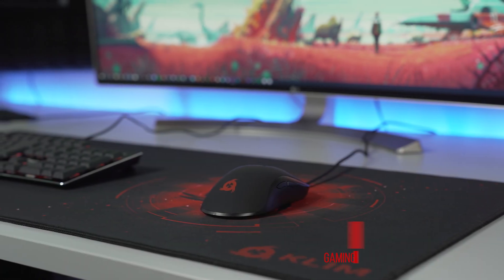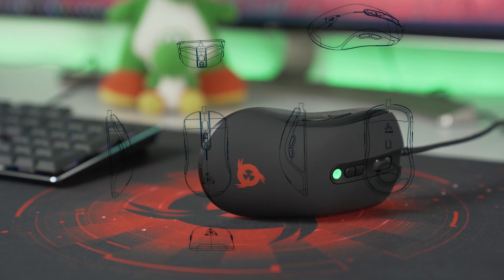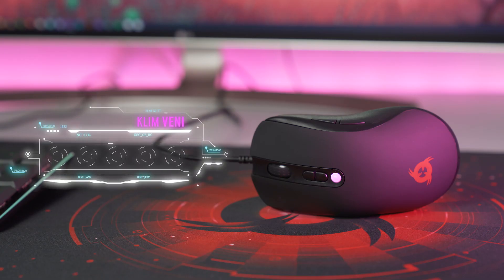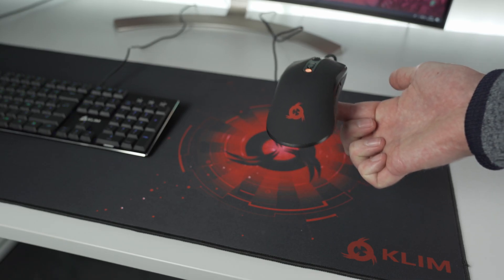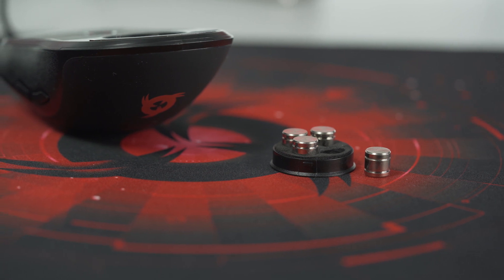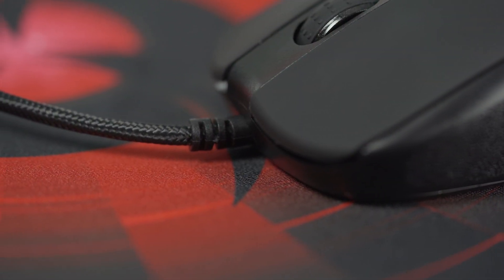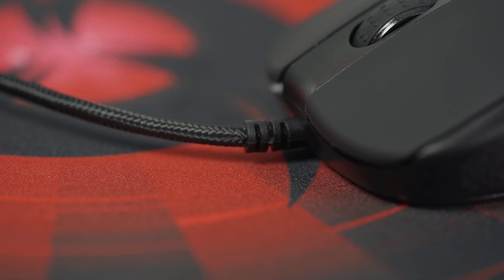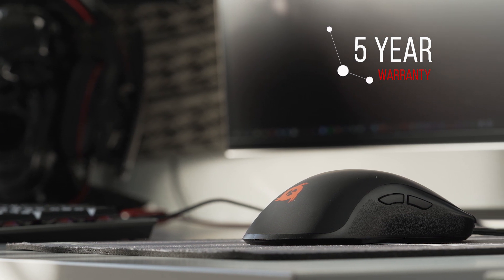KLIM Veni - The high performance gaming mouse created for competitive players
The Amazon links to purchase the product:

★★ KLIM Veni ★★
✅ HIGH PERFORMANCE. KLIM Veni has been designed with a great focus on performance and no unnecessary features. High-end PMW 3310 optical sensor, 1 millisecond response time, high reactivity Omron switches, new and softer braided cable technology, anti-perspiration grip. This gaming mouse will respond perfectly to all your movements no matter how subtle. Most professional gamers prefer light mice: the KLIM Veni weighs only 100 g!
✅ RISK-FREE PURCHASE. You will benefit a 5-year warranty, which is exceptional for a gaming mouse. We are the only brand to offer such a warranty. We have performed thorough research and development work to ensure that each component will last at least 5 years. KLIM Veni is equipped with new generation Omron micro-switches with a guaranteed 50 million click lifespan.
✅ TAILORED TO YOUR HAND. We have carefully studied the KLIM Veni ergonomics so they shape all hand sizes and types of grip (palm, claw and fingertip). Furthermore, you can customize its weight with the additional 4 weights of 5 grams each. You will also be able to choose the DPI level with just one click. 7 customizable buttons are at your disposal. With its ambidextrous design, the mouse will be comfortable for both right and left-handed users.
✅ PURE PERFORMANCE. Each component of the KLIM Veni makes it the ultimate competitive mouse. No unnecessary features. No flashy RGB backlighting and no drivers required. The DPI. Every player. Every professional player uses less than 5000 DPI. As soon as you plug in KLIM Veni, you will be playing at your full potential. Everything is customizable directly on the mouse. No distractions.
✅ GAMING MICE EXPERTS. KLIM has sold more than 180 000 gaming mice. We are truly specialized in creating high-quality gaming mice. KLIM Veni has been designed in direct collaboration with professional eSports players. Each of their recommendations has been included in the creative process of this mouse. We offer an authentic mouse which has been conceived by true gaming enthusiasts and will surely match your expectations.